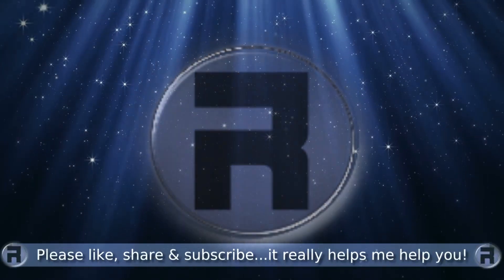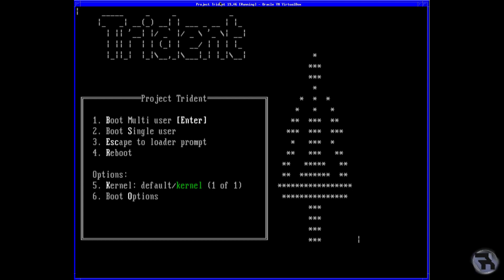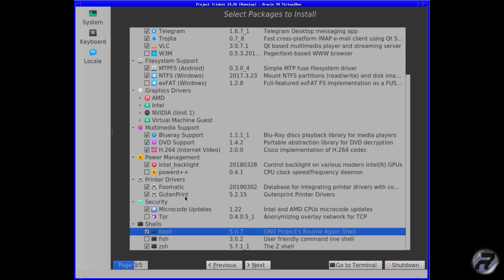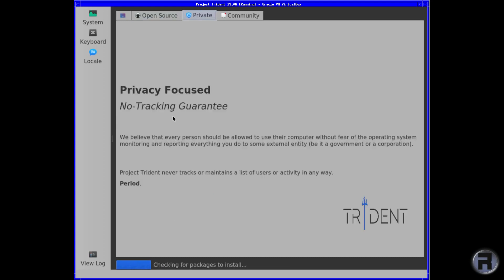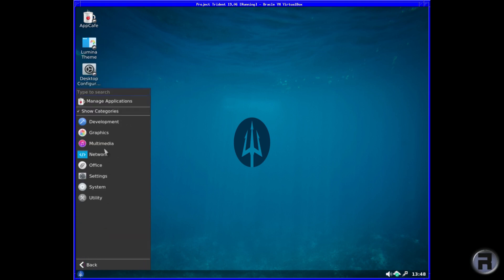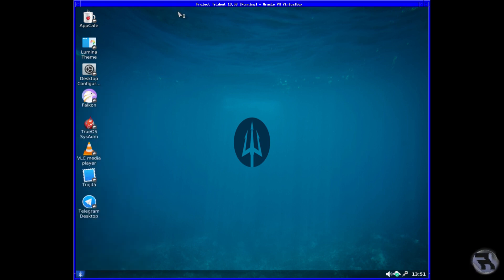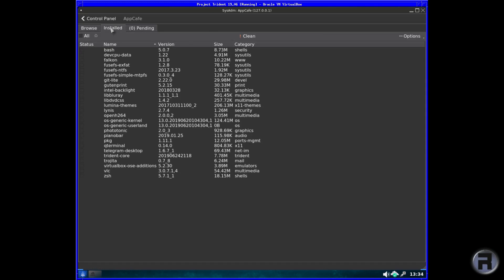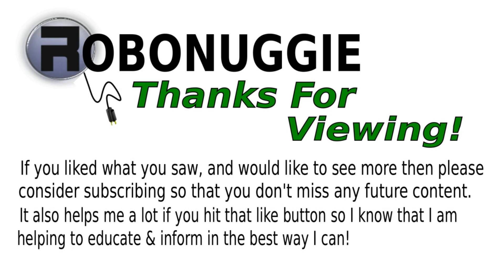Quick Look @ Project Trident 19.06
A quick look at Project Trident 19.06 - It's a point release, but it continues the solid development of this excellent desktop operating system with Lumina 1.5.0 and TrueOS.